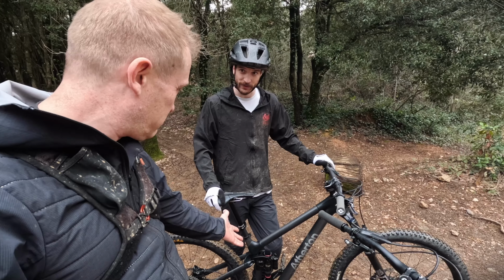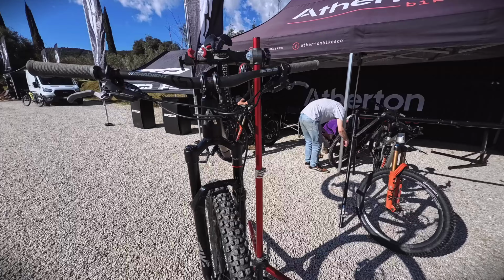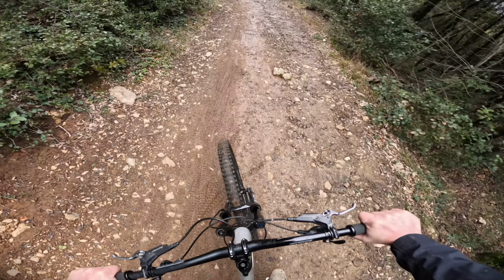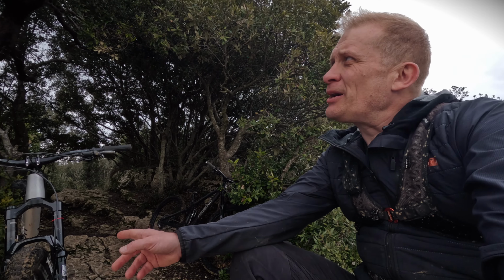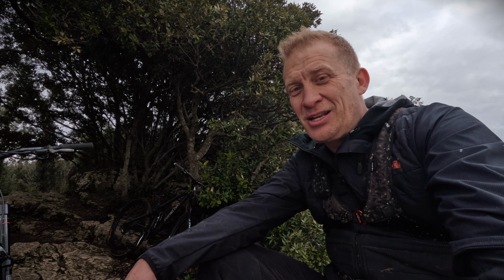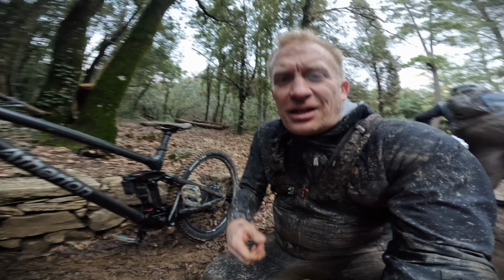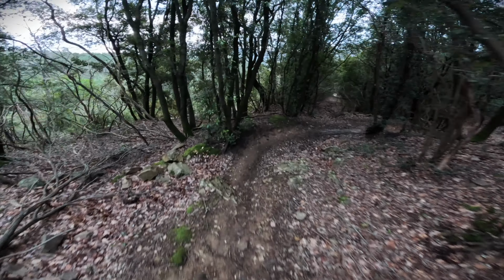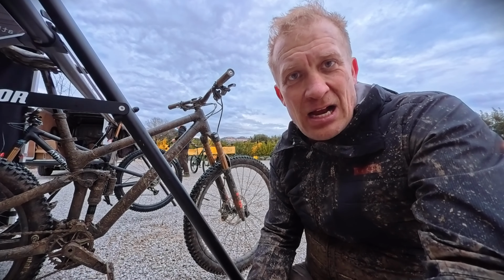I Want An Atherton Bikes AM 150 (Make It An E Custom)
Check out the Atherton Bikes AM 150, what an interesting bike. maybe the precursor to something incredible with a motor?

Credit: TItle photo by Roo Fowler

00:00 Start
00:26 Specifications
01:30 Uphill
02:15 Find the perfect size
02:40 Custom bike sizing
03:36 descent
04:24 AM 150 Carbon ride
05:16 Atherton Ebike
05:48 conclusion